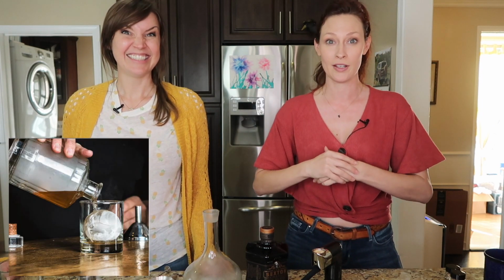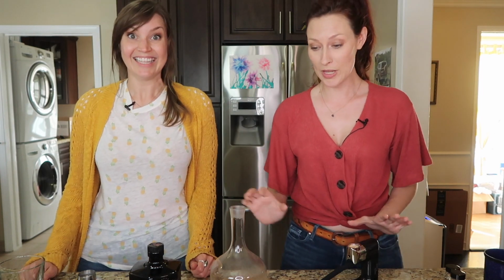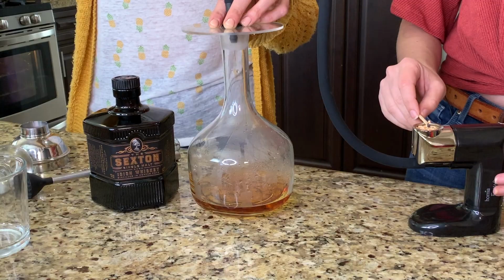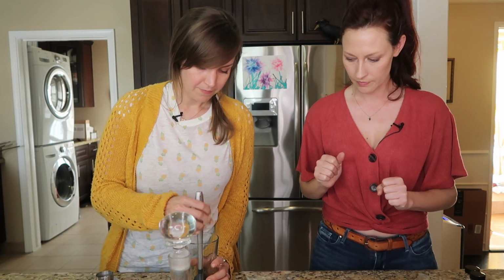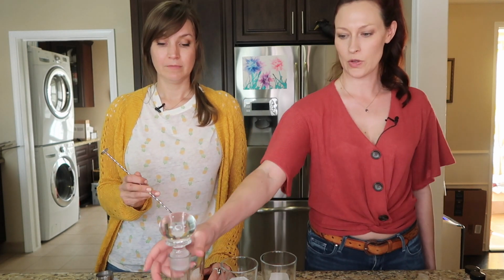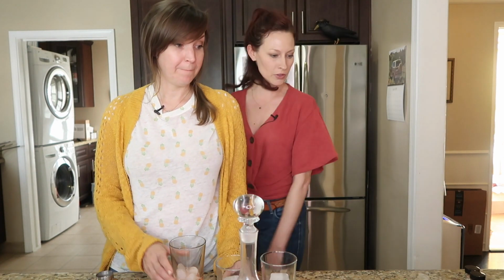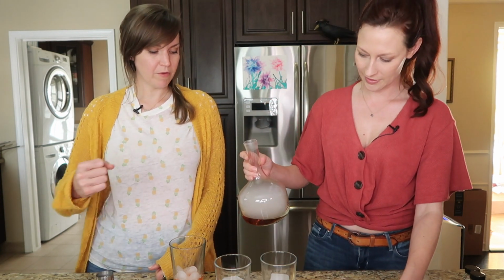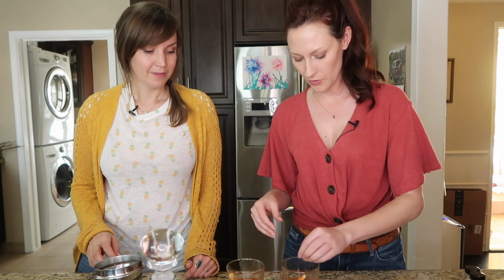The Best Old Fashion!! Smoky Irishman Cocktail Recipe Test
We discovered an AMAZING smoked cocktail at a local tavern (Formans Tavern) here in LA and since Natalie happens to own a portable smoke infuser we couldn't resist trying to make it ourselves. And you know what, it was amazeballs.

👉Your Turn! Grab your own Homia Wood Smoke Infuser:
*We may be compensated for purchases made from this link. Thanks!

BUSINESS TIME!